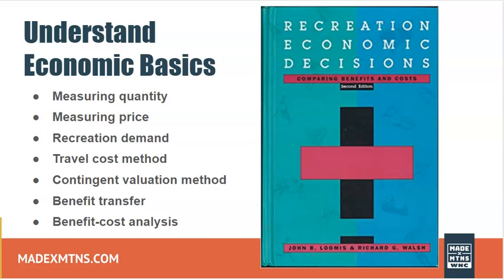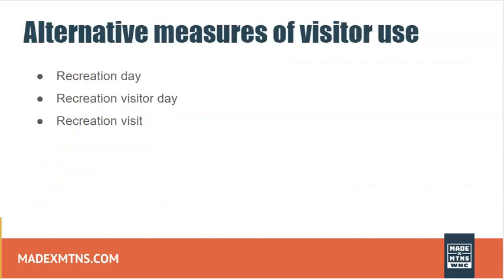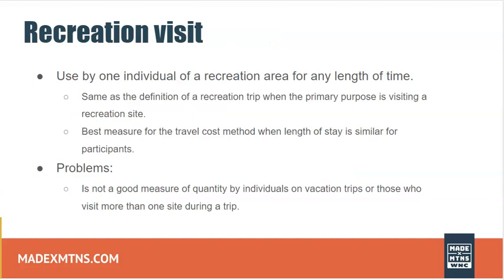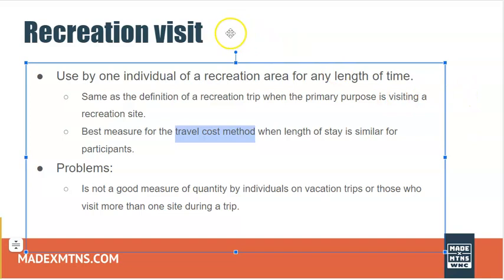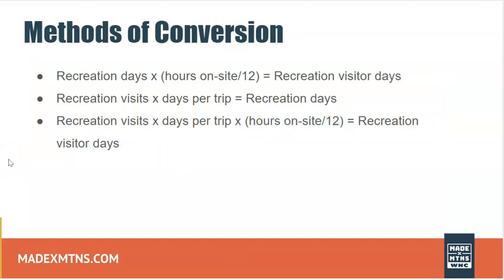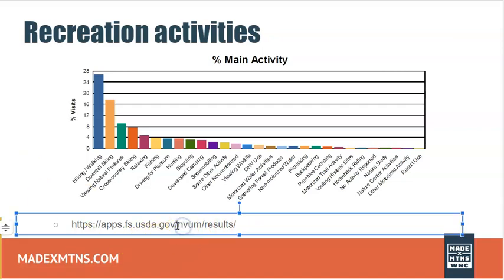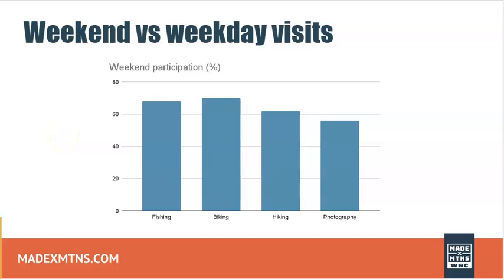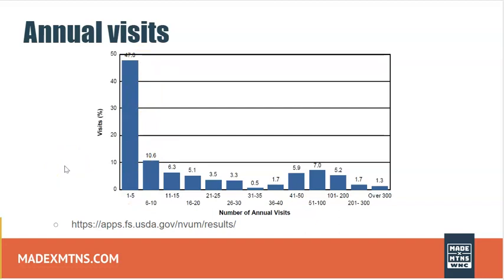1. Measuring the Quantity of Recreation